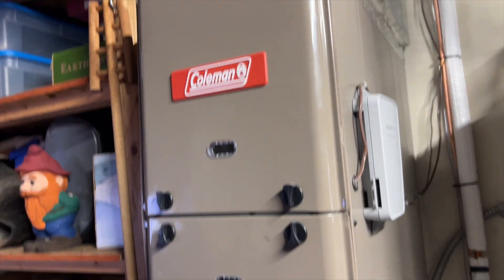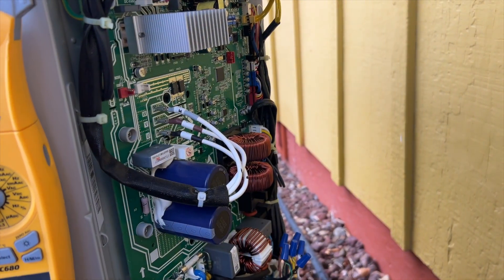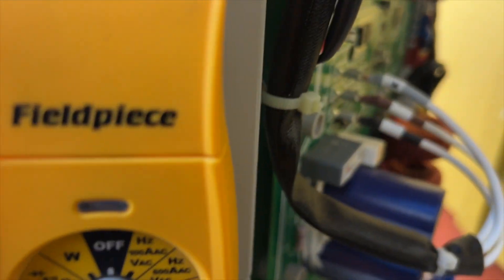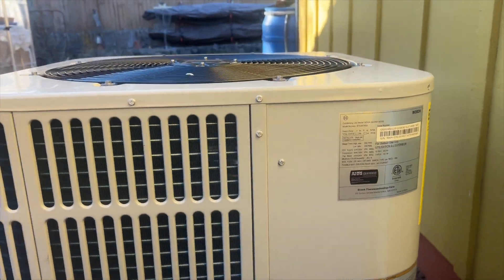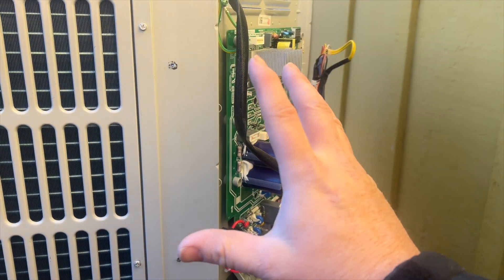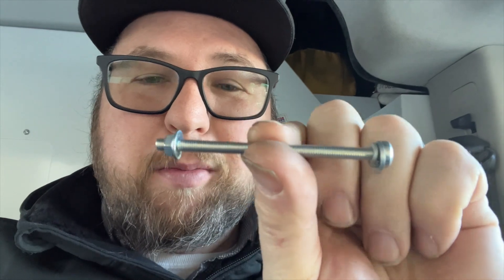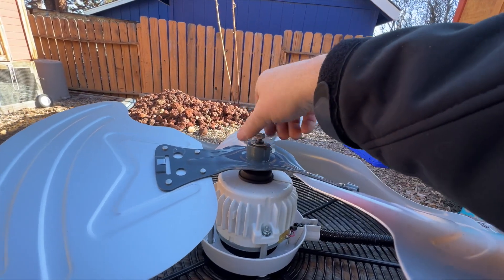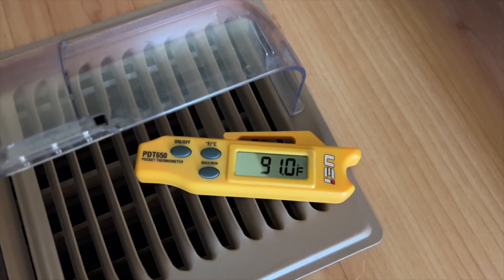Bosch Inverter System Not Heating EP166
Got a call where the Aux heat (gas furnace) was kicking on.  I found that this was a Bosch inverted heat pump. I was getting an E6 error code which was a fault in the outdoor fan motor.  I checked out the motor and it seemed to be ok but I noticed I was never getting a call for the fan from the outdoor circuit board.  Luckily this unit was still under warranty.  I returned with a new outdoor control board and outdoor fan motor.  I found out that the bolts the secure the motor were very brittle and snapped off.  fortunately Ace Hardware came to the rescue.  Once I get the new motor remounted I cycled the unit and it was back in working order.